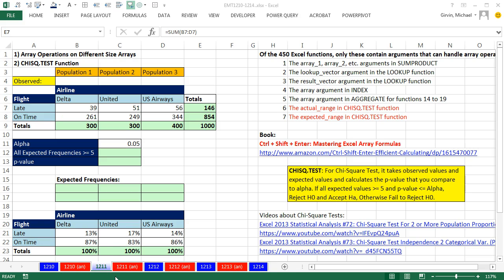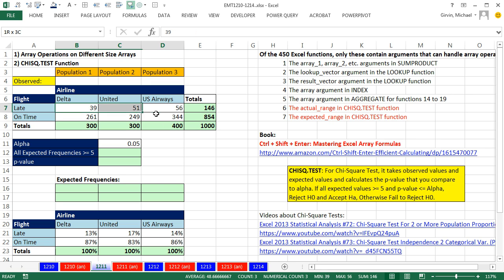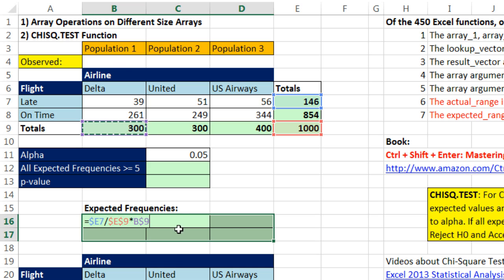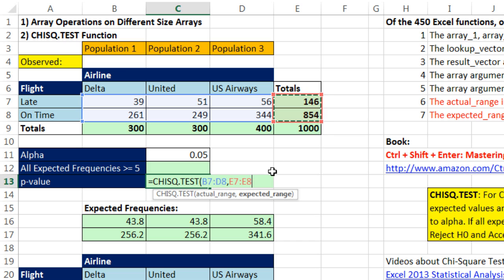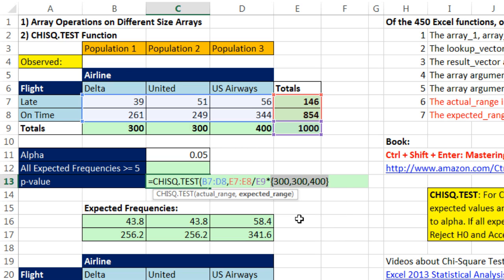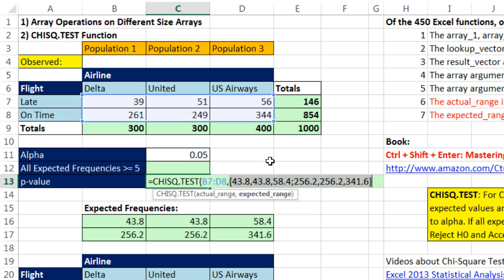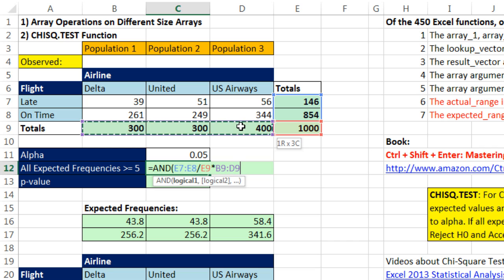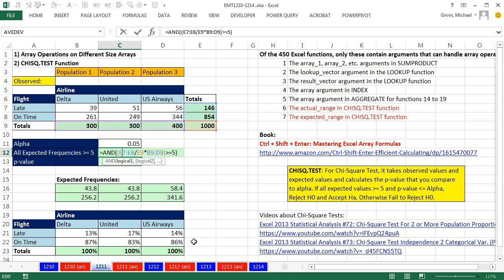Excel Magic Trick 1211: Array Operations on Different Size Arrays & CHISQ.TEST Function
See how to:
1. (00:10) Problem Setup.
2. (01:20) Mixed Cell References to calculate Expected Frequencies
3.  (03:20) Array Operations on Different Sized Arrays, and the Resultant Array. And discussion of Array Syntax. Curly Brackets house the array; Commas mean Column; Semi-colons mean Rows.
4. (03:20) CHISQ.TEST function can handle array operations with using the special key stroke: Ctrl + Shift + Enter.
5.  (07:00) Example of array operation in AND function that requires the special key stroke: Ctrl + Shift + Enter.
CHISQ.TEST: For Chi-Square Test, it takes observed values and expected values and calculates the p-value that you compare to alpha. If all expected values Gtreater Than Or Equal To 5 and p-value Less Than Or Equal To Alpha, Reject H0 and Accept Ha, Otherwise Fail to Reject H0. Hypothesis Test to check whether or not 2 or more (3 or more) Population Proportions Are Equal.